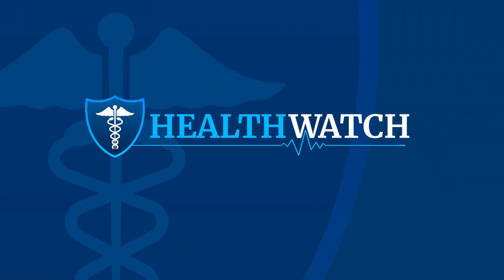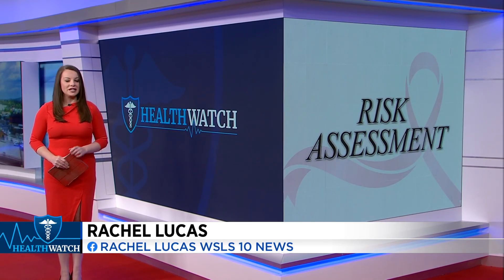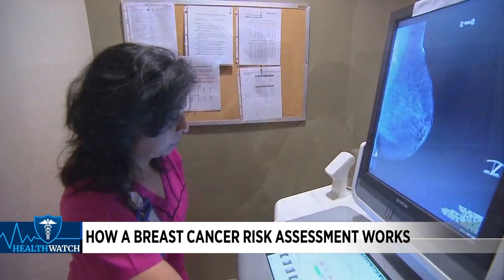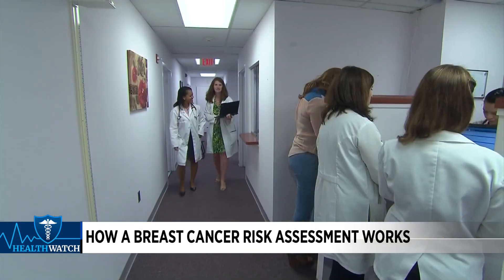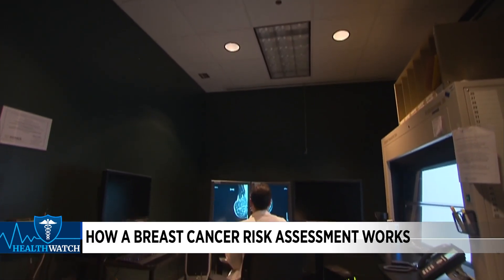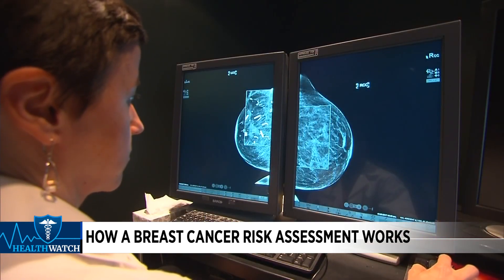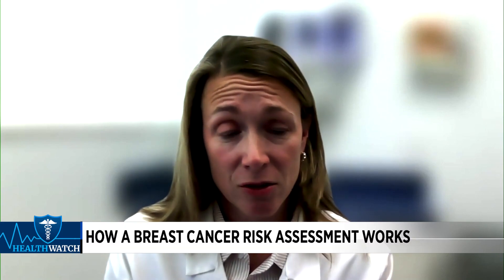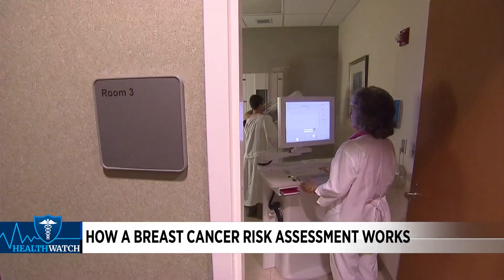How a breast cancer risk assessment works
In healthwatch, 10 News Anchor Rachel Lucas discusses how a breast cancer risk assessment works.